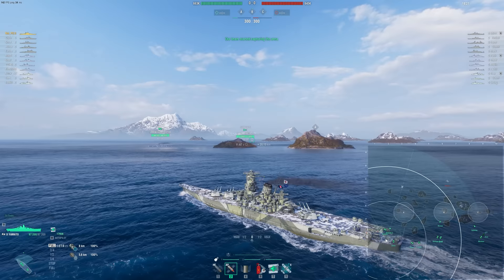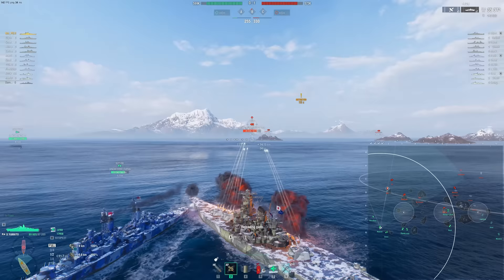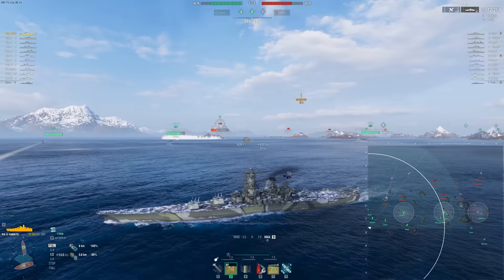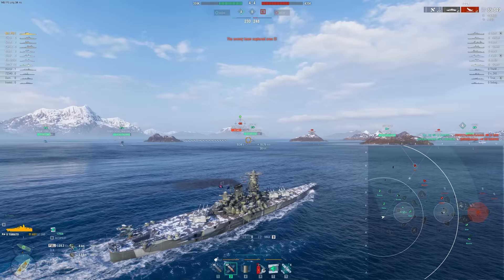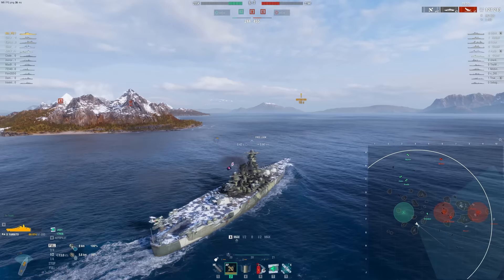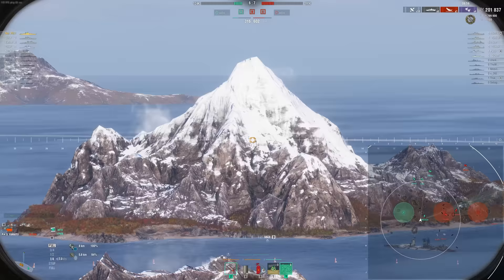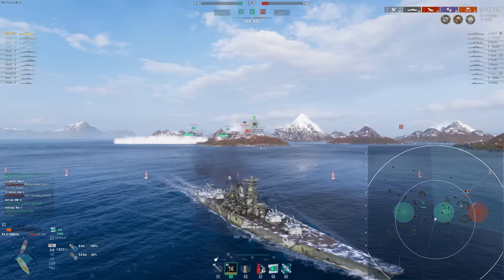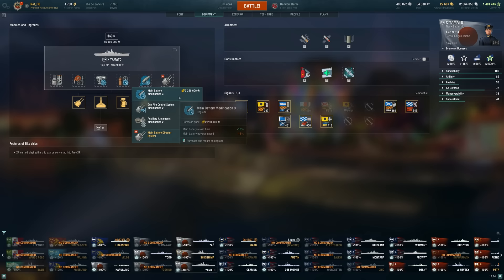A Game of Throws - Yamato